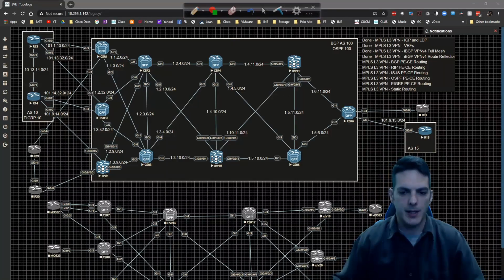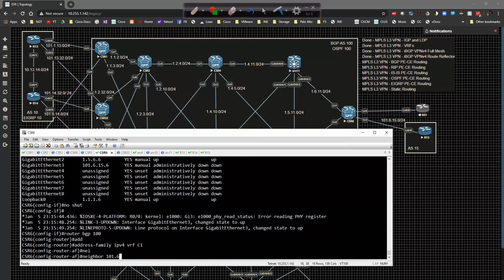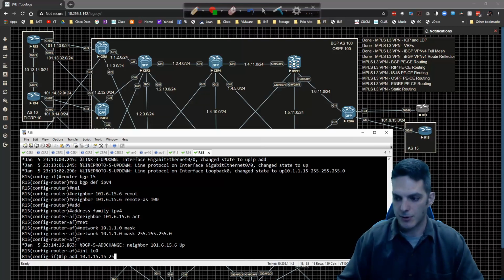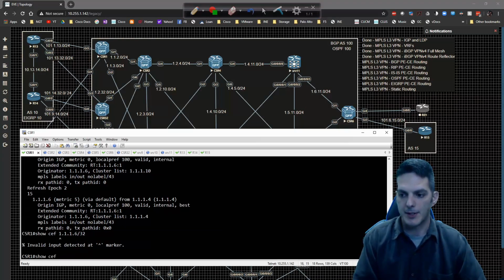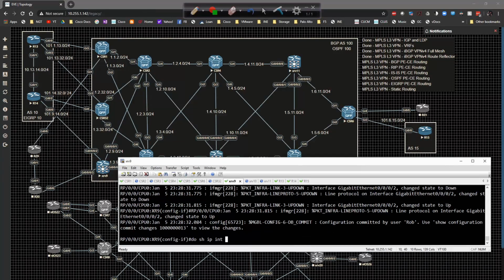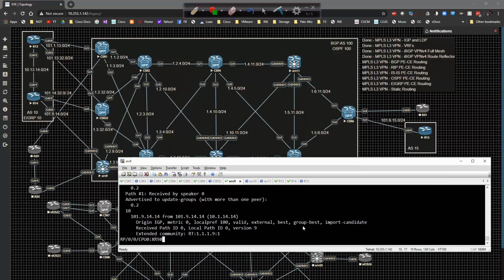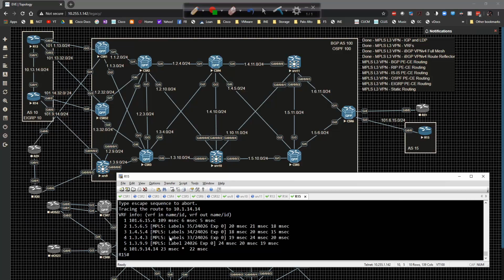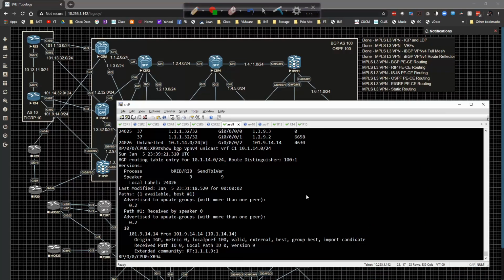Service Provider - MPLS L3 VPN 006 - BGP PE-CE Routing and Packet Walk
MPLS Layer 3 VPN Service Provider BGP PE-CE Routing configuration and verification